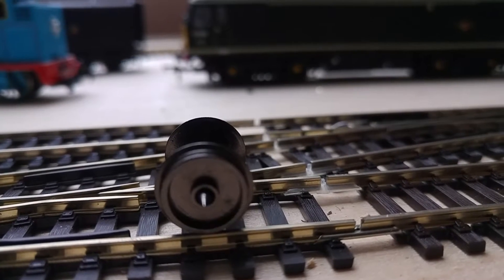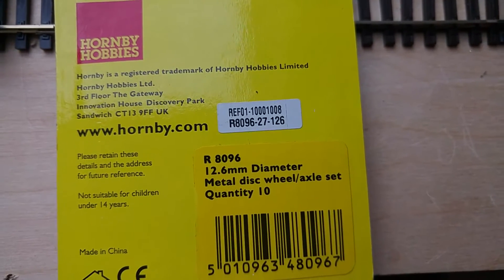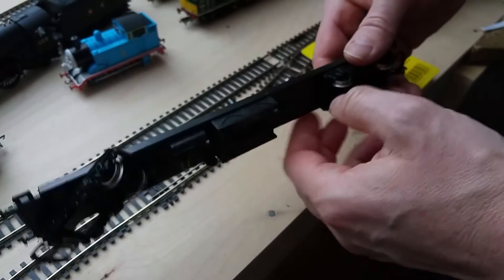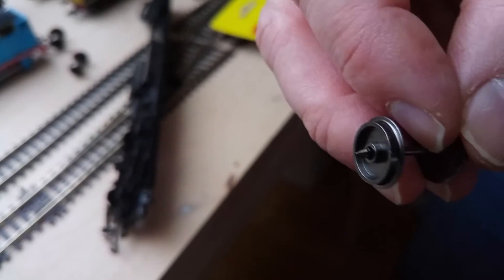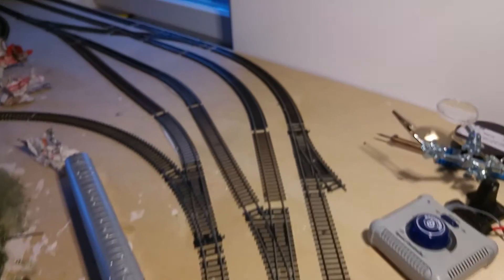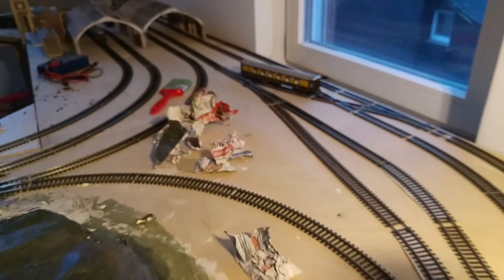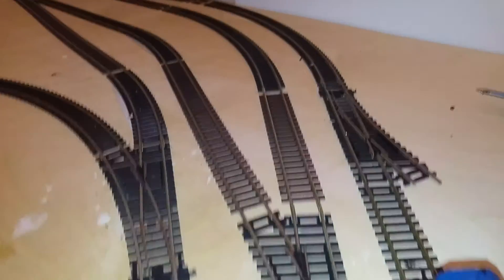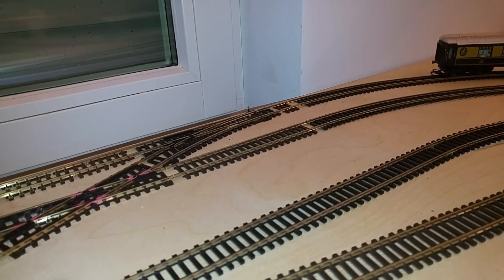Hornby Pullman pt2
A very rushed video looking at improving the old 1970's Hornby Pullman carriages. In this video, the new wheels arrive for the bogies and I try to show in failing light that they work a treat. The part number is on the video.